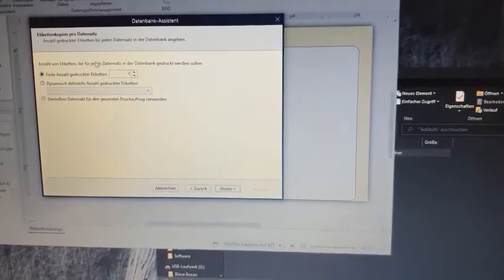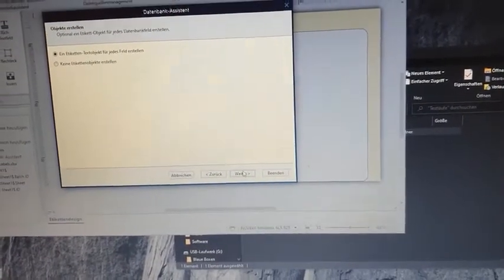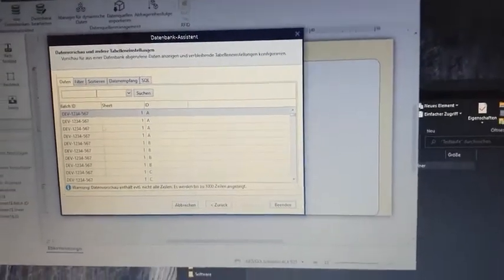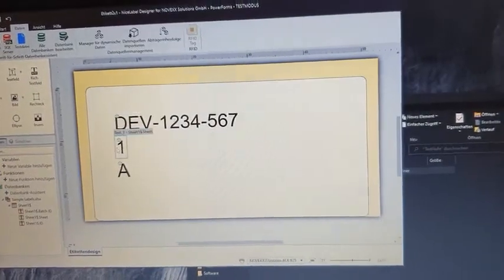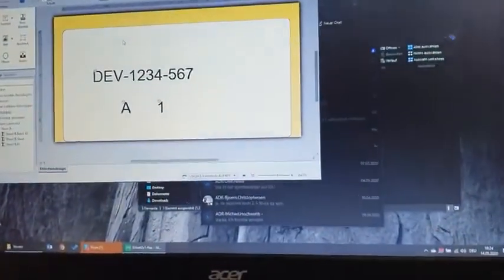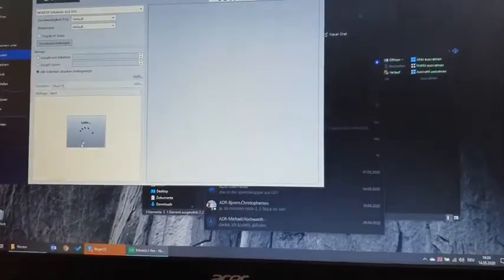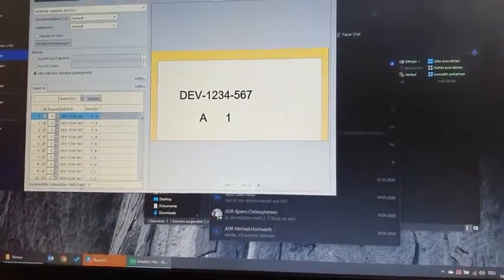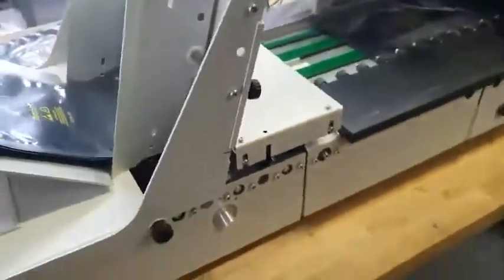LAB510 tesztelése Nicelabel és Excel adatbázis kapcsolattal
A dinamikus mezőket automatikusan betölti a címkékre egy Excel táblából vagy adatbázisból a Nicelabel PowerForm verzió segítségével, a nyomtatási és alkalmazási megoldások teljes integrációjával.